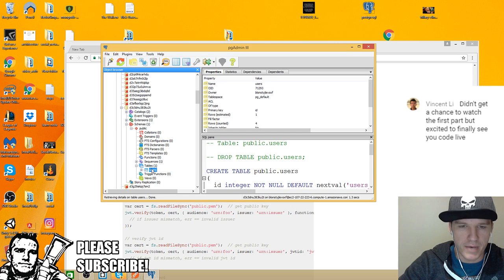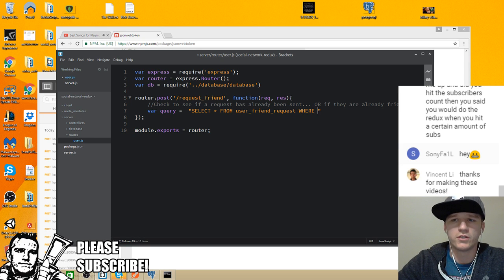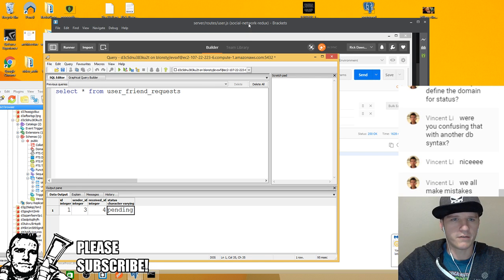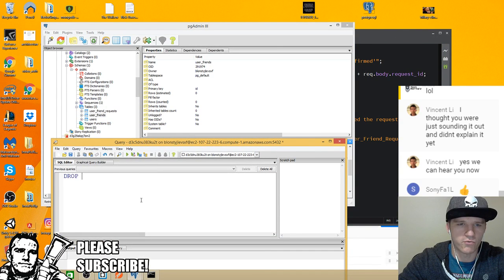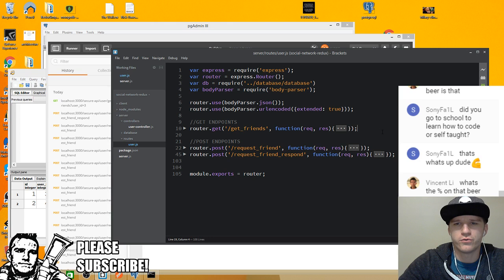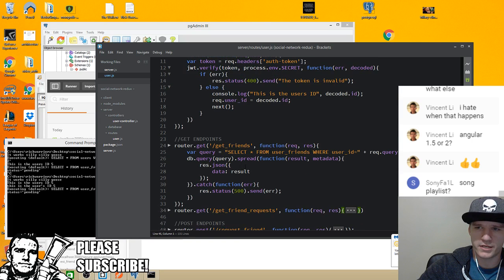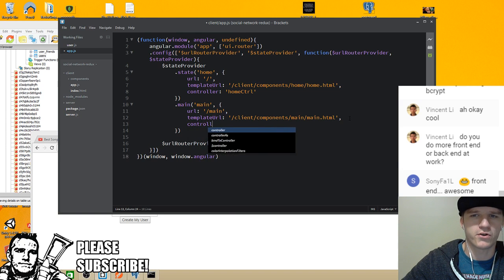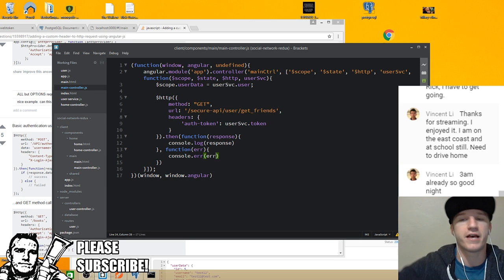Building A Social Network: Redux (Part 2)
It is hard to believe that it has been over a year since Robo Rick recorded the original mean stack video series... People have been begging for Part 5... but how about a DO-OVER :)  Today, we will begin to build a Facebook Replica Using:

NodeJS
AngularJS
PostGres
Sequelize
Bcrypt-JS
Cloudinary